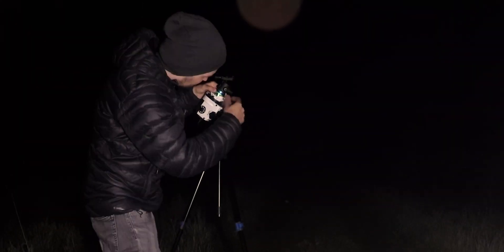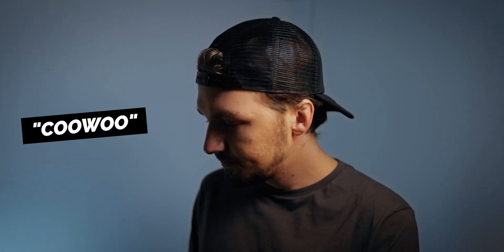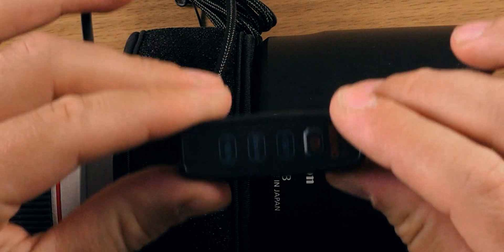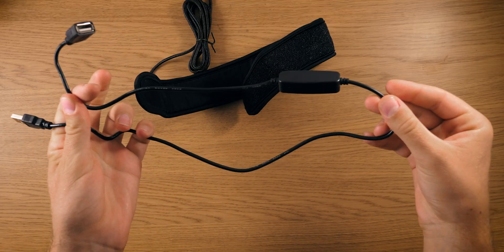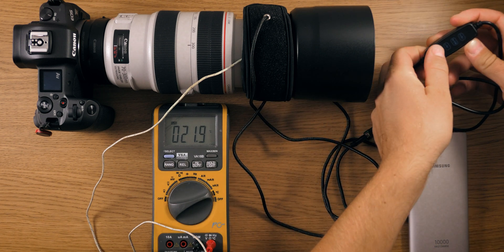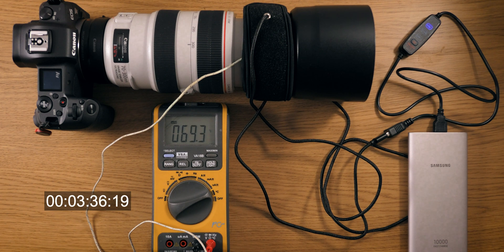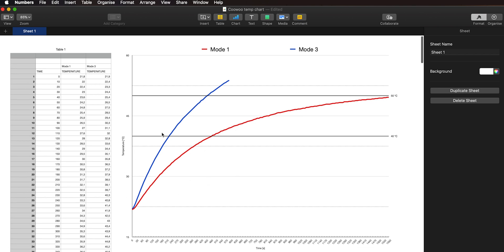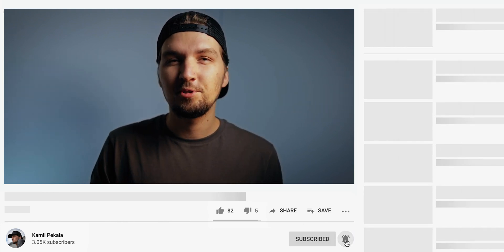How to AVOID FOG on CAMERA LENS - Coowoo LENS HEATER in-depth REVIEW - best heating strip for lenses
In this video I review in-depth the cheap but very well made Coowoo lens warmer lens heater that is useful to prevent frosting on lens and avoid fog on camera lens or telescope. I think it's the heating strip for lenses out there at this price point! In my review I dive deep into physical dimensions and compatibility, how long does it take to heat up and remove condensation, power consumption and more!

GET THE LENS WARMER HERE:
► (Amazon) - Coowoo Lens Warmer
► (Amazon) - Samsung Power Bank 10000 mAh

CHAPTERS:
0:00 Intro
0:44 Why do you need a lens warmer
2:14 What's inside the box
2:57 Build quality and compatibility
3:28 Physical dimensions
4:06 Defogging a lens - test
5:21 Temperature response of the heater
6:37 How thermal elements behave
7:25 Fastest way to heat it up
8:45 Optimal way to use it
9:11 Power consumption
11:03 Price
11:18 Where to mount it
11:45 Outro

- Aputure MC (the best every tiny RGB LED video light with build-in battery
- Benro IB0 ballhead (excellent cheap ballhead with friction control Arca Swiss standard - very precise and durable)
- Pixel TC-252 external interval timer (best bang for your buck!)
- Peli Air 1525 Pelican Case - MOST DURABLE CASE EVER for any camera gear

OTHER VIDEOS OF MINE:
- Astronomik CLS filter to REDUCE LIGHT POLLUTION for astrophotography
- Canon EF 24mm f/2.8 - my favorite wide and lens review!